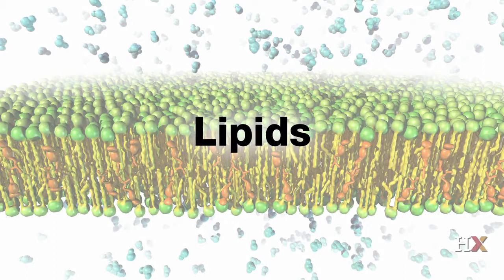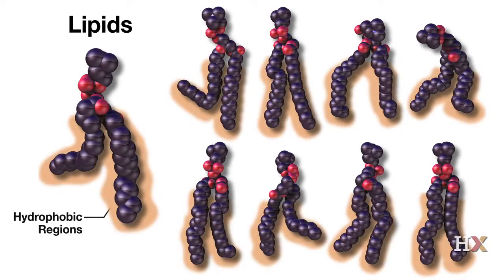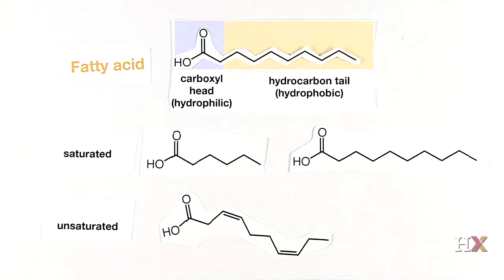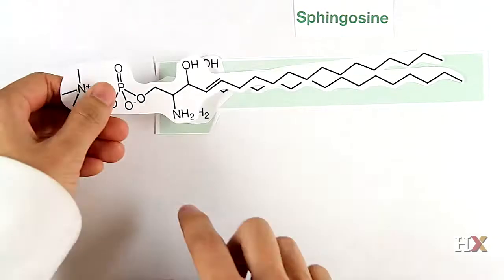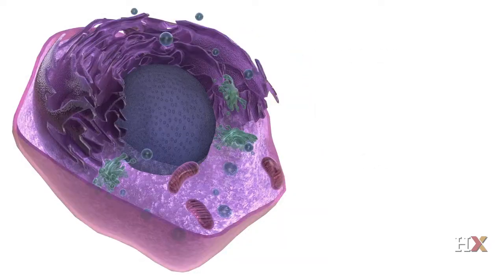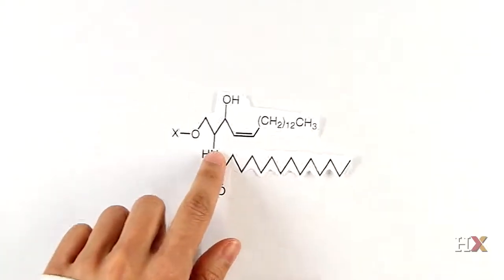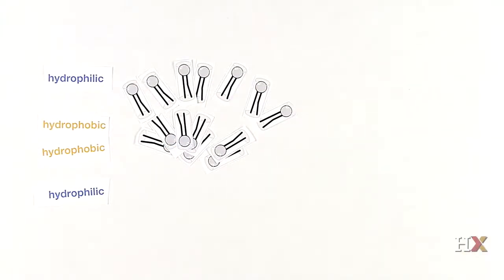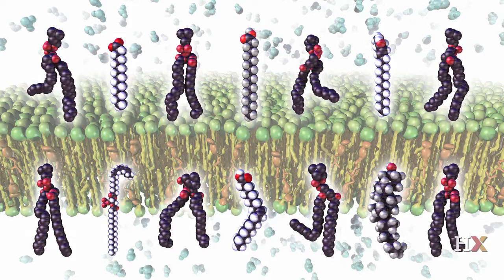Lipid 1 HX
1.Recognize the structures of saturated and unsaturated fatty acids, glycerol, and sphingosine.
2.Understand the role of hydrophilic head and hydrophobic tail groups in lipid function.
3. Understand the functional importance of saturated versus unsaturated fatty acids.